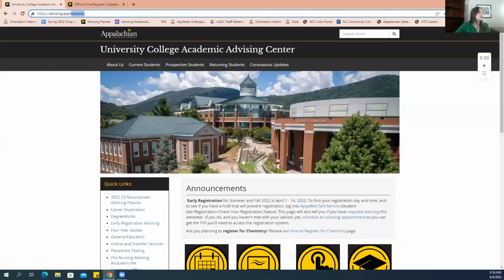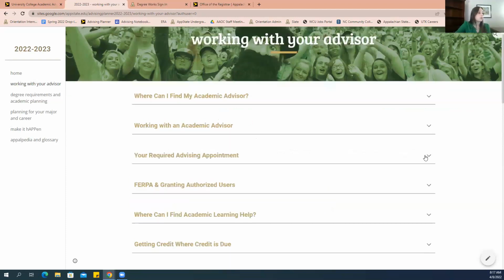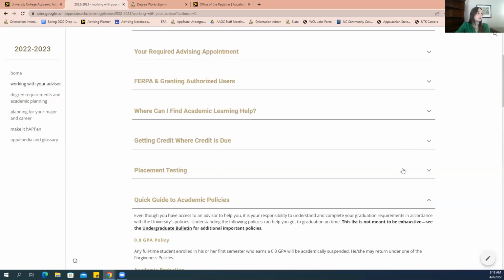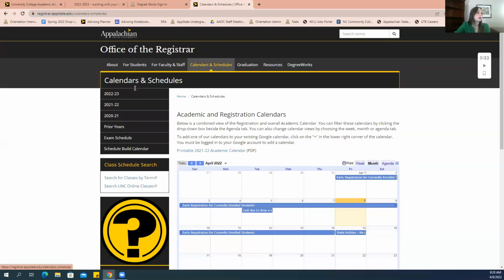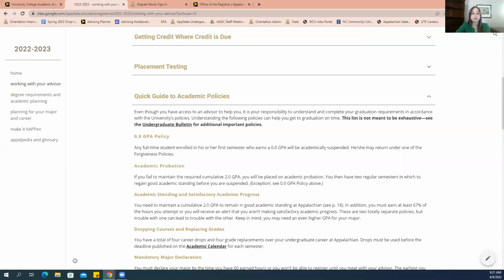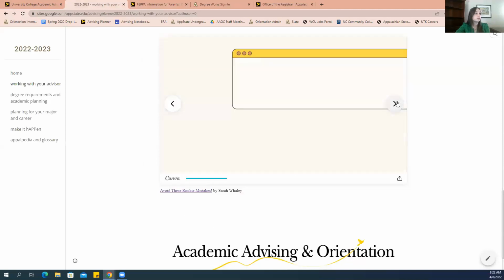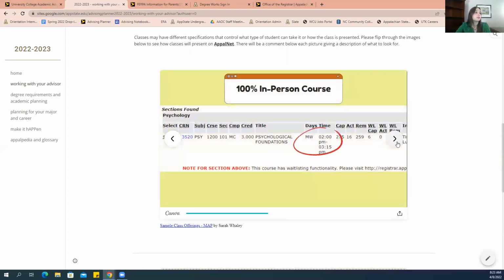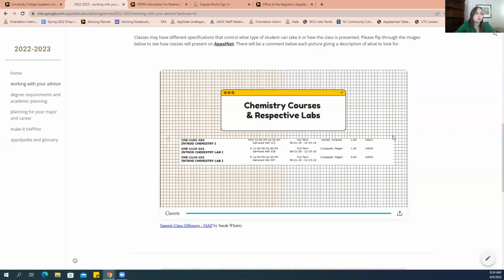App State Orientation Academic Transitions Part 1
University College Advising and Orientation serves App State students until they are eligible to declare their major.

This video overviews resources, deadlines, policies and requirements to help ease the transition of becoming a student at App State.

If you have not declared your major and need assistance with academic advising, visit: advising.appstate.edu